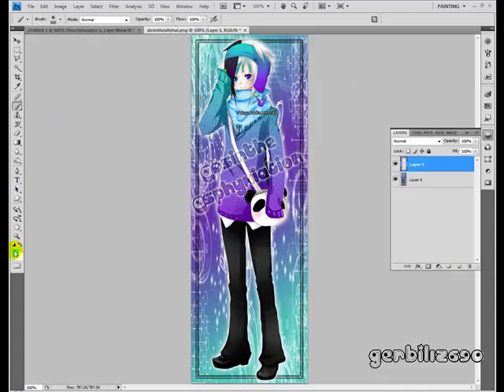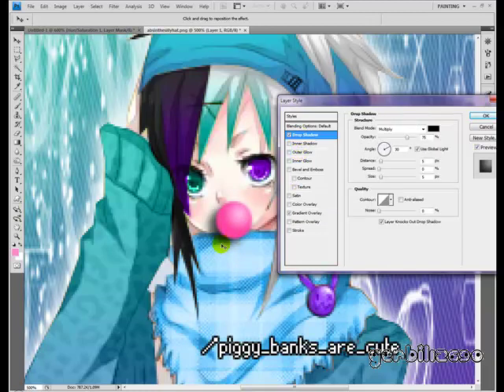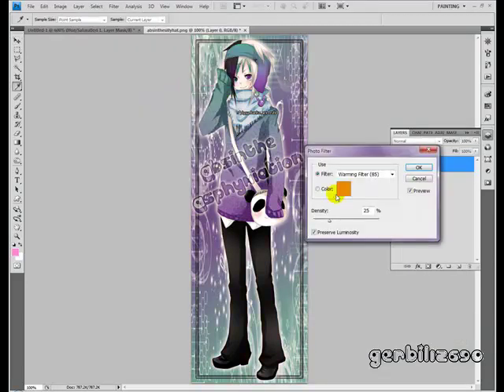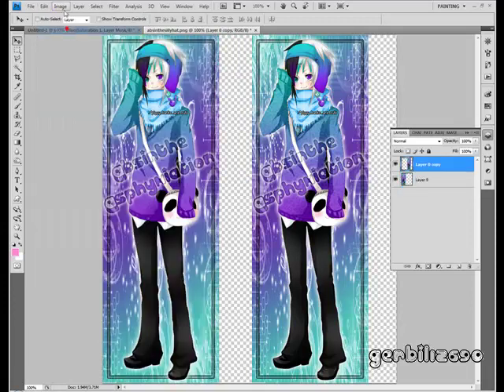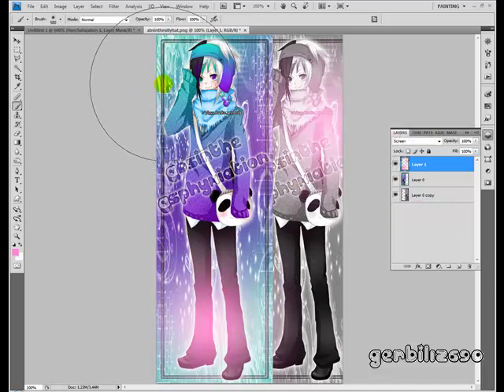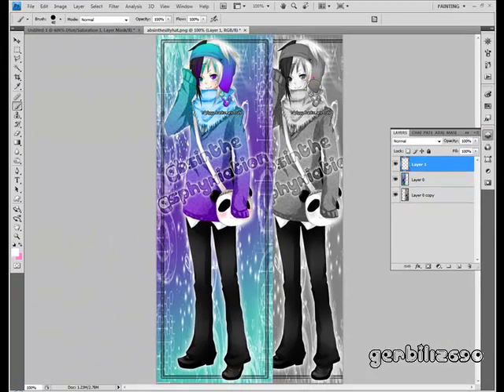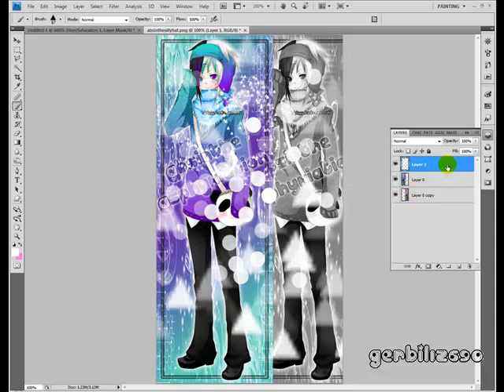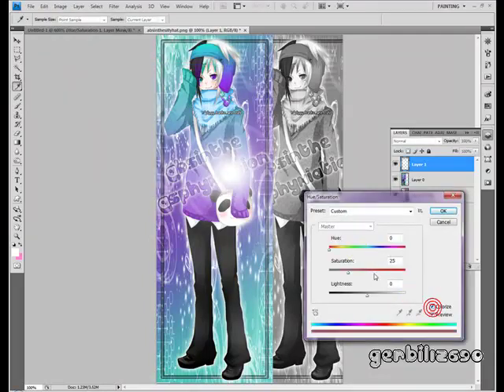Photoshop Picture Effects Tutorial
Just a few effects that seem popular and that i've been asked to show.

The ones covered are Lens Flare, which is a filter and a downloadable brush, vintage look, mirror image, black and white mirror image and those weird little color burst things lol

Made in Photoshop CS4
I do not own the picture
But the character is mine :3